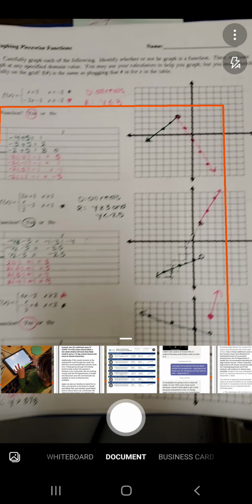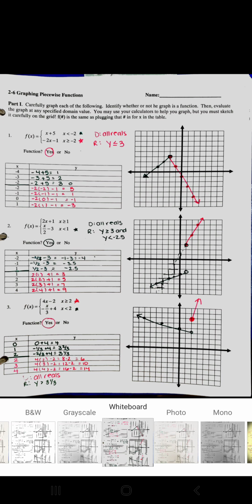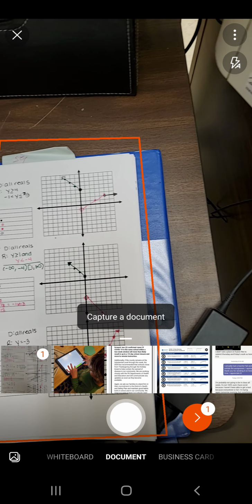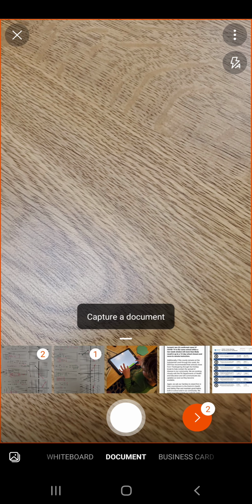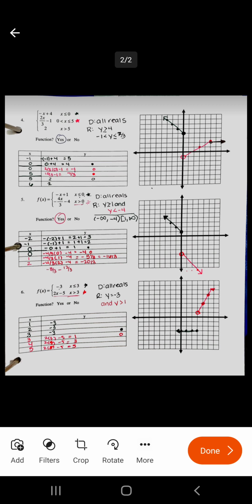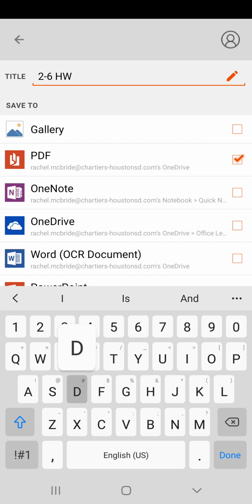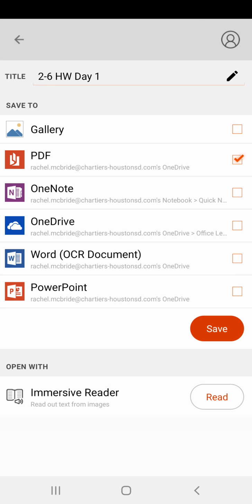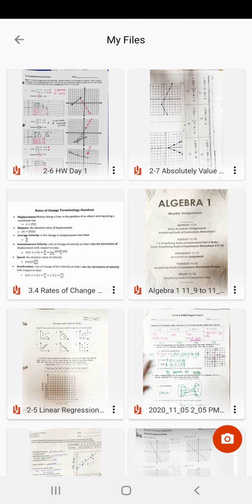Using Microsoft Office Lens to Create a PDF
A short tutorial to use office lens to create a pdf file